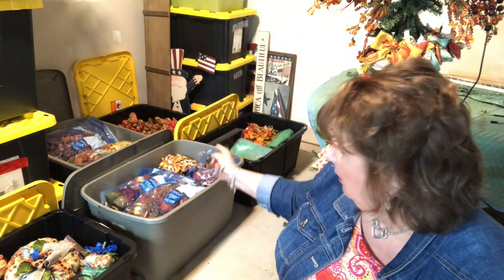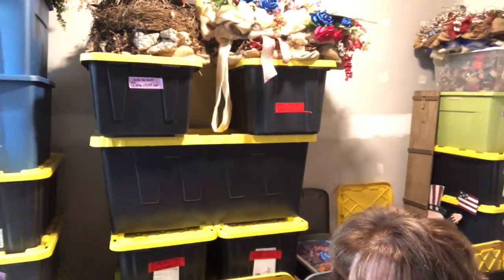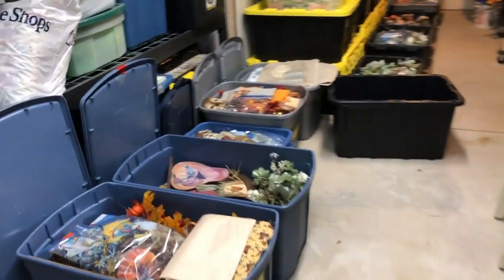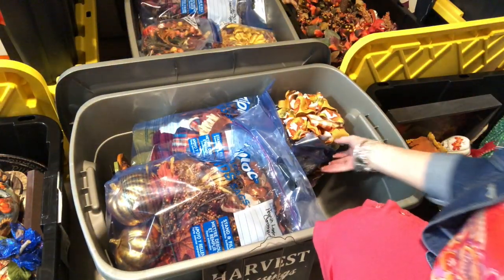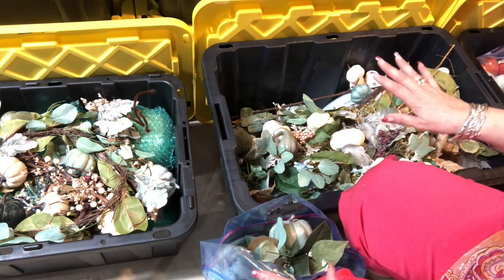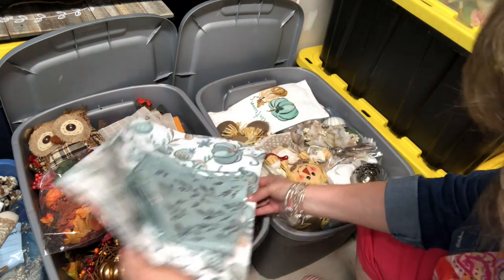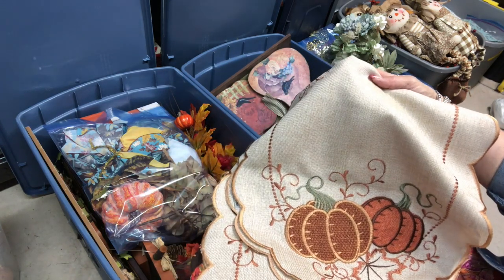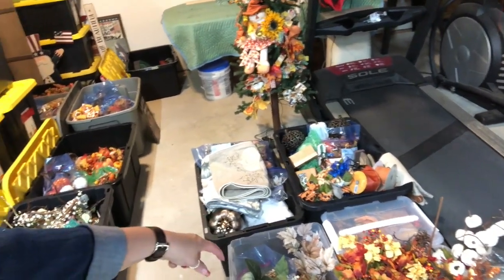Basement Storage & My Fall Bins